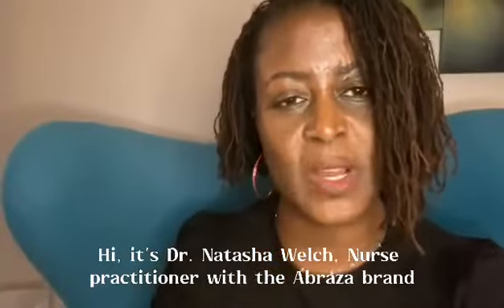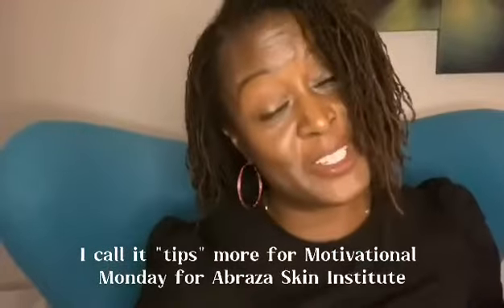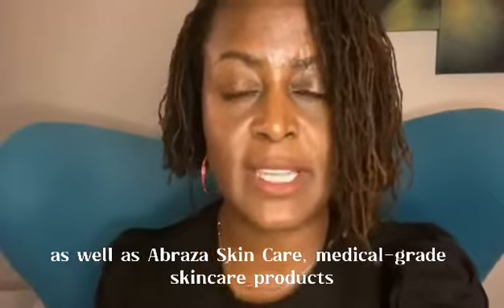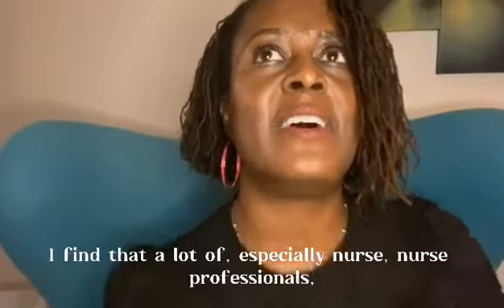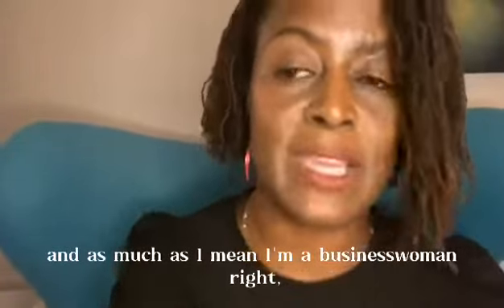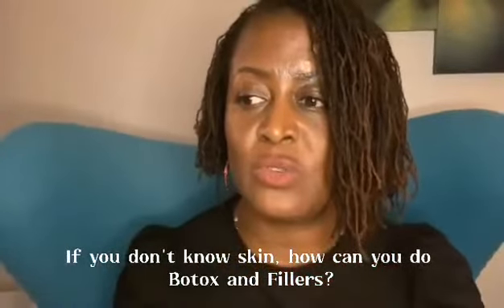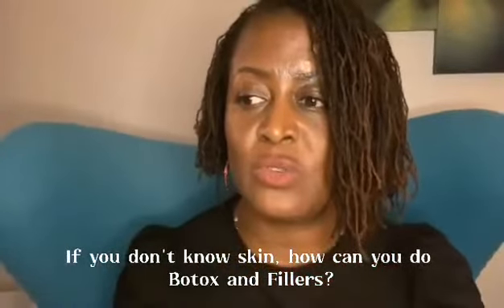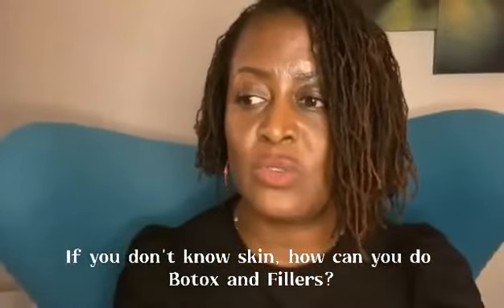Know Skin Before Injecting!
Addressing the aging process through preventative medicine has never been more important. Want to learn the art of injecting? Abraza Skin Institute is here to help you get started!